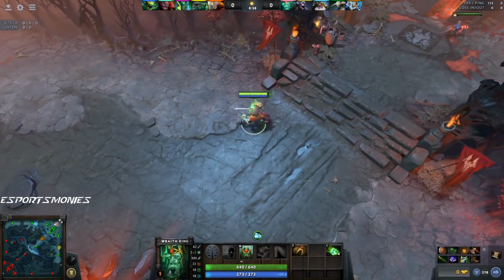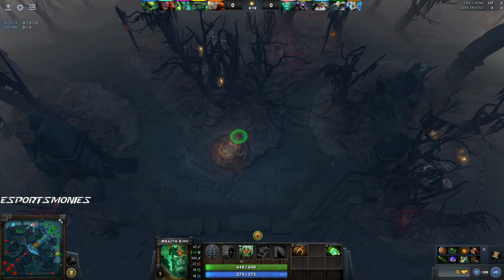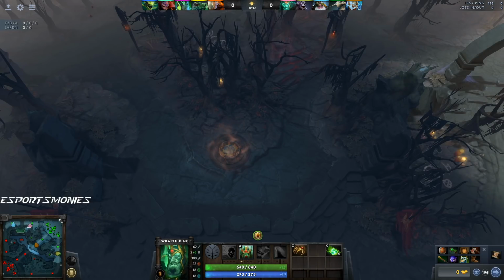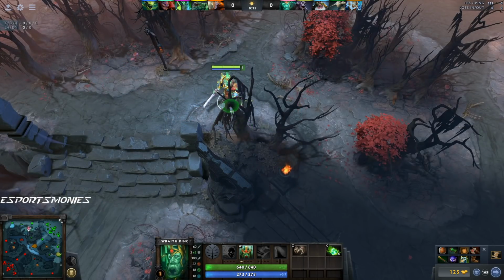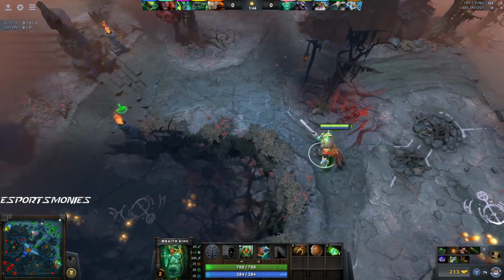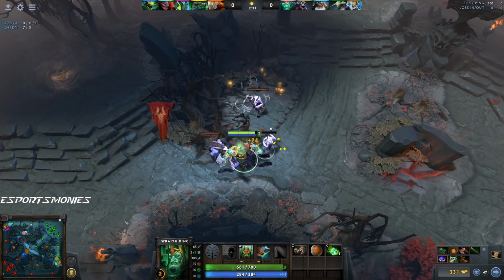How to Jungle Wraith King to a Hand of Midas in Patch 7.06f (DIRE) : DotA 2 Guides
250GB Samsung 850 EVO

4 TB Western Digital Blue HDD